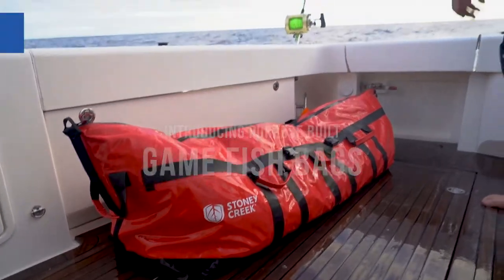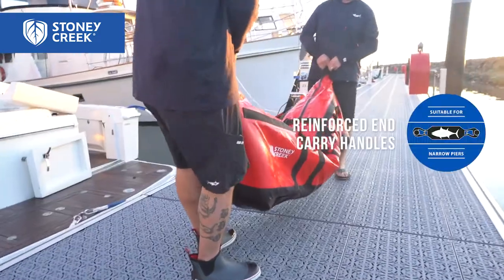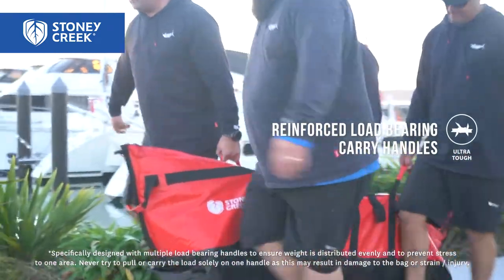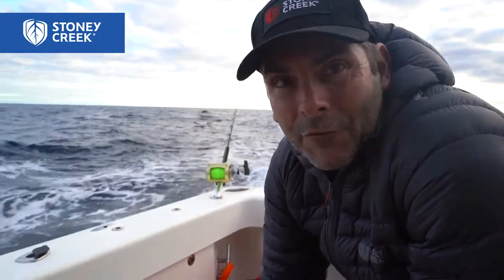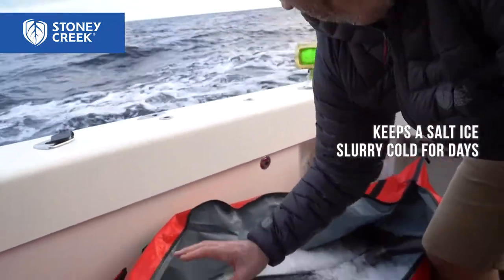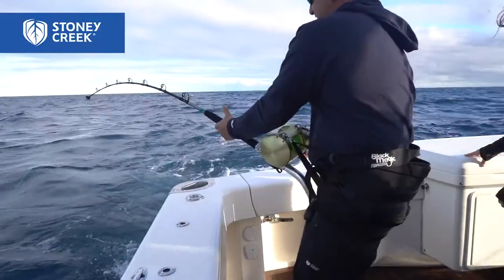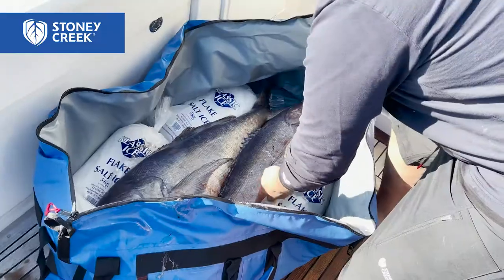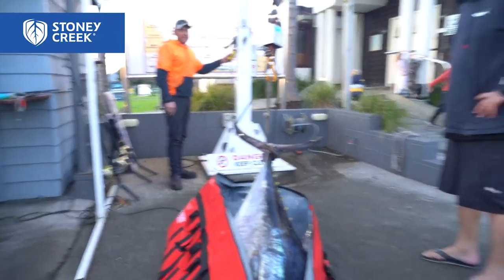Stoney Creek - Game Bag Tech Talk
Stoney Creek Waterproof Game Bags make it easy to load your next big fish with their wide and stable “stand-up” construction. Ultra tough, welded waterproof DEFENDER 520D Marine Grade PVC and heavy duty reinforced YKK zip with twin back up webbing strap – these bags are built to last and will keep your next prize catch in mint condition.